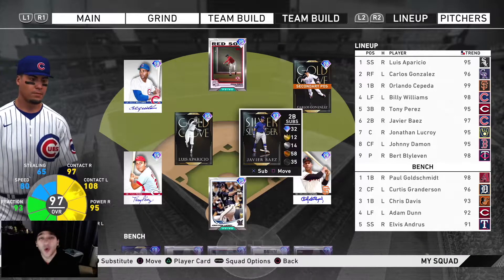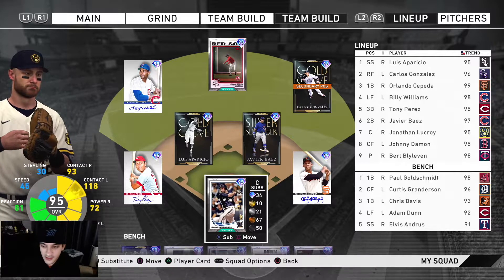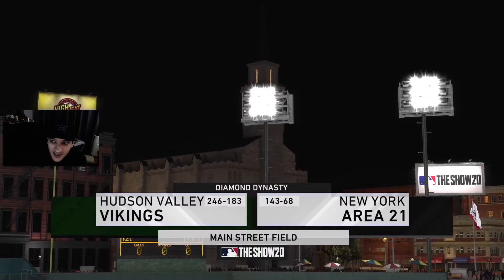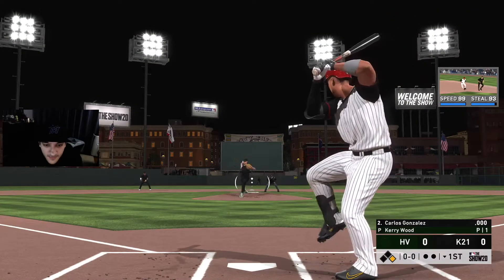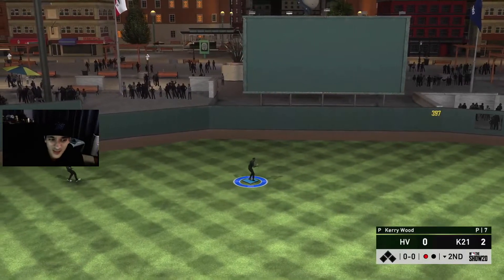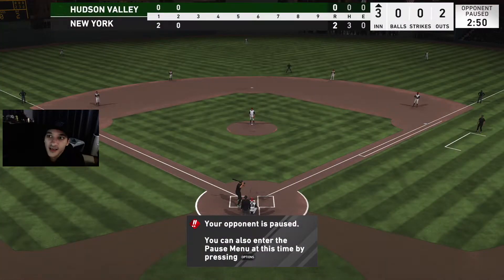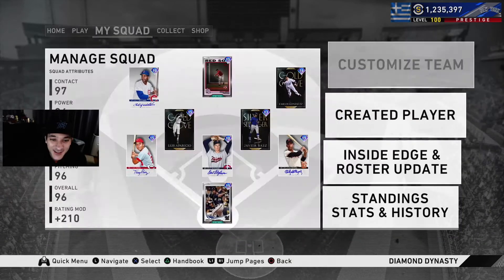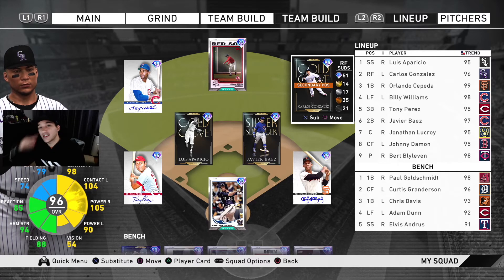THIS IS ALL APARICIO + CARGO NEEDED TO DO TO MAKE HIM QUIT!! RUN IT BACK TEAM #1 MLB The Show 20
This Is All Aparicio & CarGo Needed To Do To Make Him Quit!!